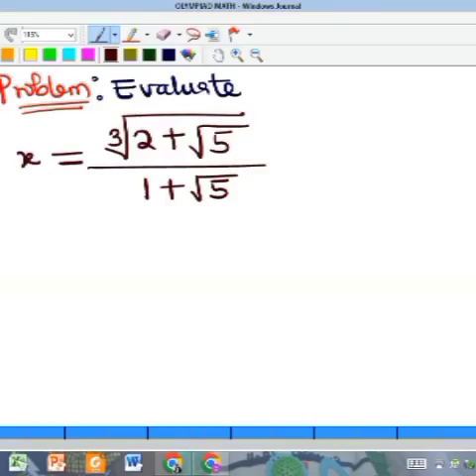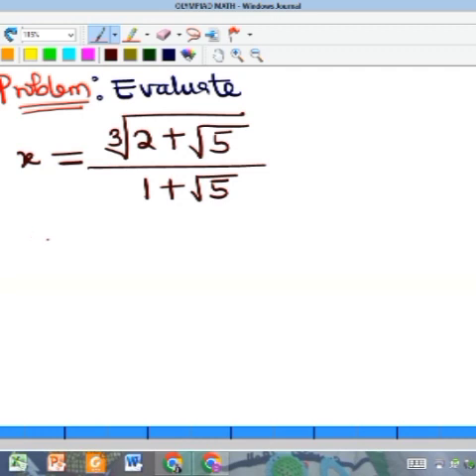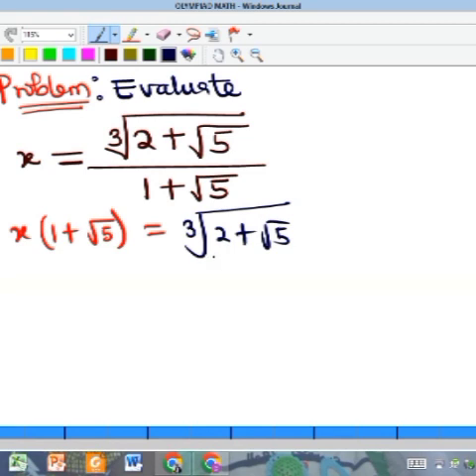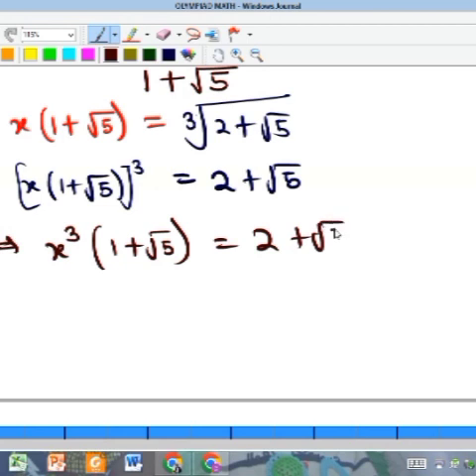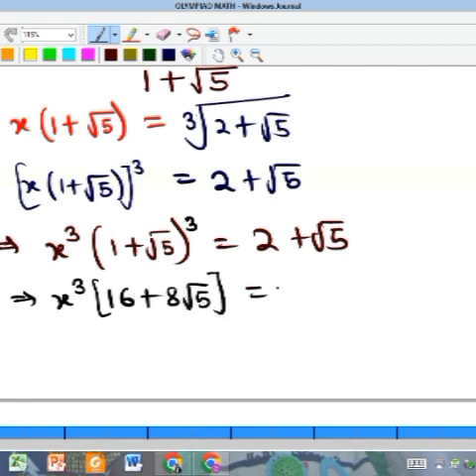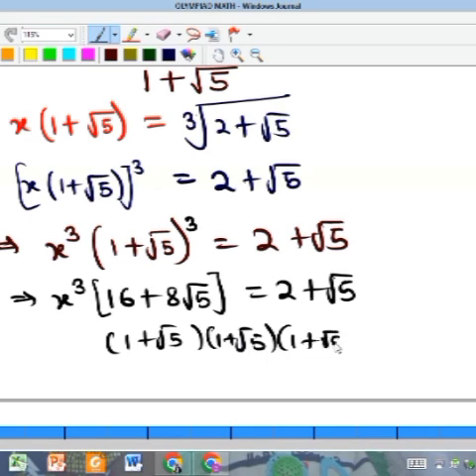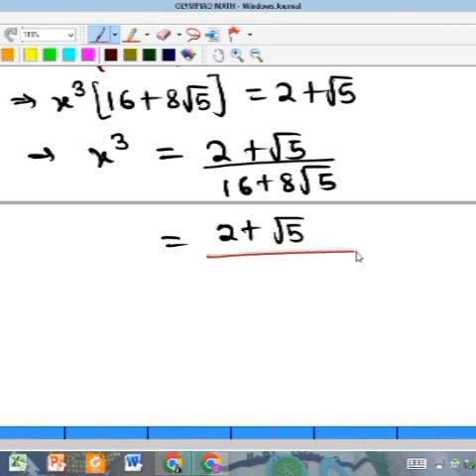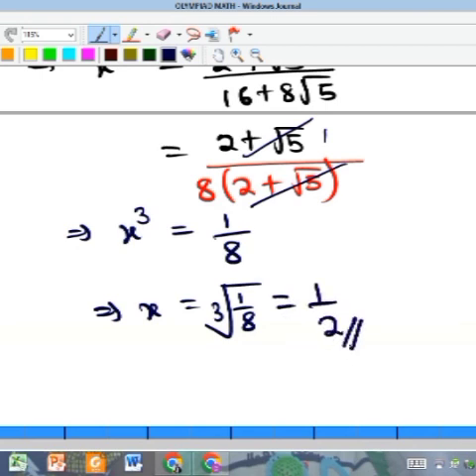Olympiad Math | Surds | Radical Equations